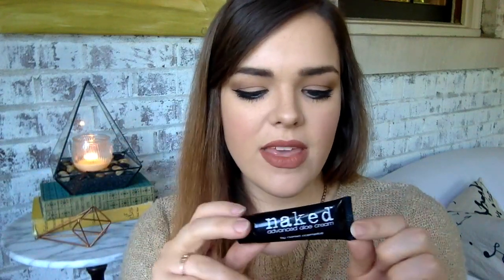IPSY UNBAGGING!!! | September 2016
It's unbagging time! Ipsy is one of my favorite subscriptions, but does this month live up to the standard?? Let's find out! Let me know what you guys think of September's bag and what you got this month down in the comments :) Enter my Coloupop GIVEAWAY :)

In This Months Bag:

-AMIE New Leaf Deep Pore Exfoliating Polish
-Naked Cosmetics Naked Advanced Aloe Cream
-Dr.G Daily Safe BB in Fair
-Tarte cosmetics tarteist™ lash paint mascara
-e.l.f. Cosmetics Clay Eyeshadow Palette in Smoked to Perfection